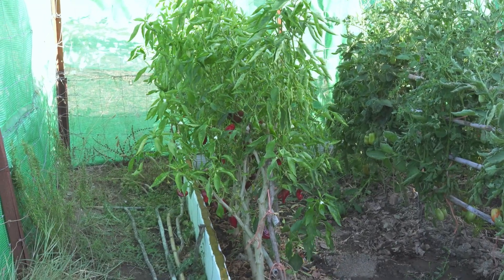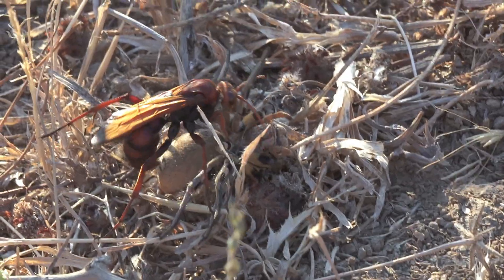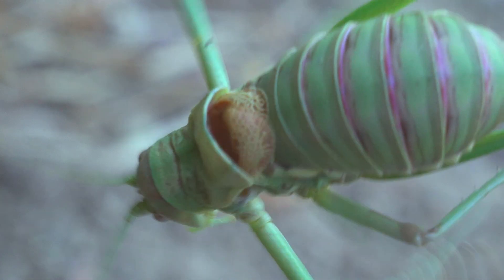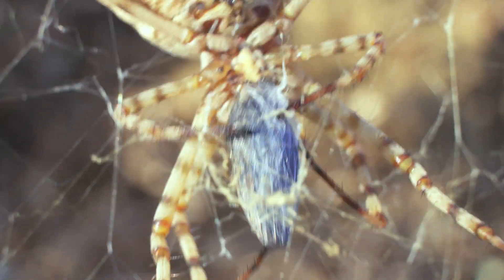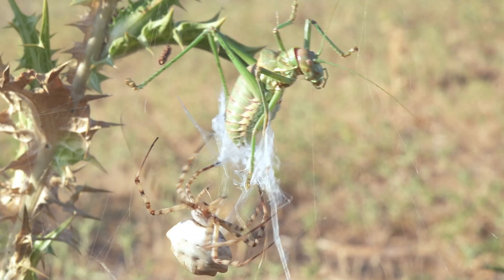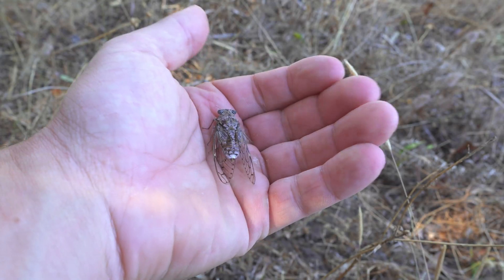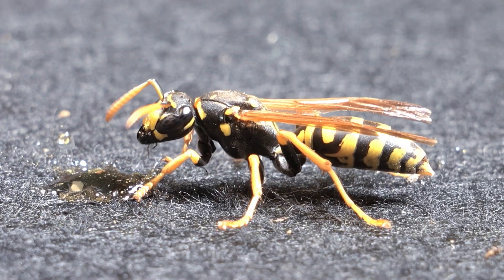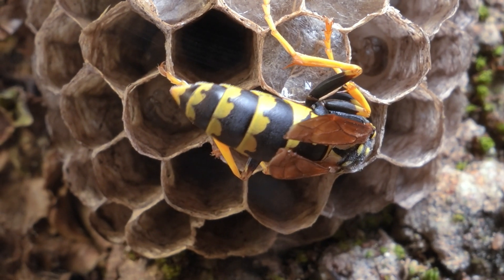THESE KATYDIDS DON’T SEEM TO BE FROM THIS WORLD — THEIR BEHAVIOR IS UNSETTLING AND DISTURBING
Katydids are fascinating insects known for their leaf-like appearance, complex behaviors, and remarkable adaptations. In this video, we explore how katydids use camouflage, sound production, and movement to survive in their natural environments.

Through close-up footage and clear explanations, we examine the biology behind their behavior, including how they communicate, avoid predators, and interact with their surroundings. What may seem unusual or unpredictable at first is actually the result of millions of years of evolution and natural selection.